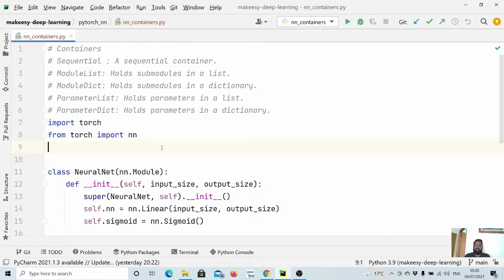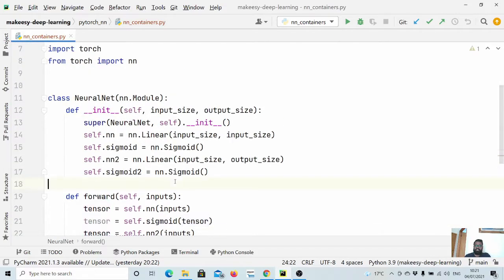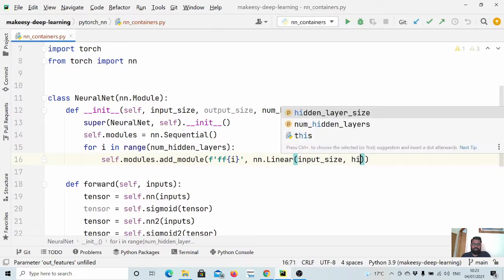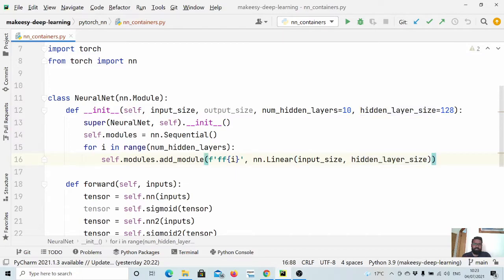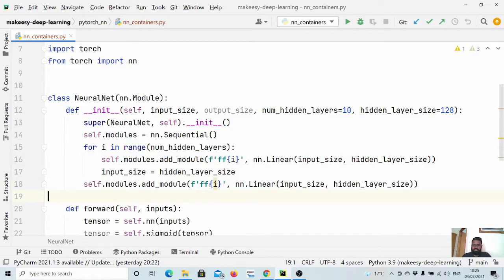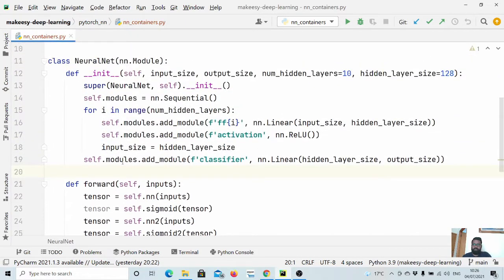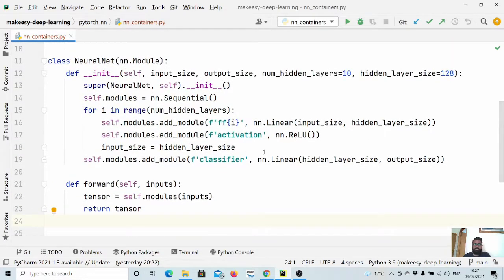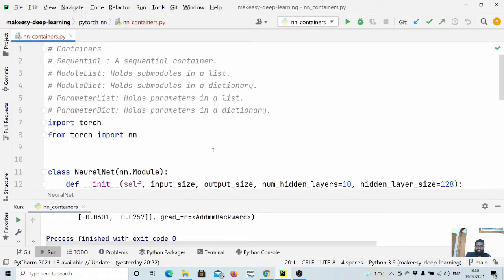Pytorch for Beginners: #12 | Pytorch Containers - nn.Sequential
Pytorch Containers - nn.Sequential

In this tutorial, we'll learn about Pytorch containers. Specifically, we'll discuss  nn.Sequential, and see where and how to use it in a Pytorch models.